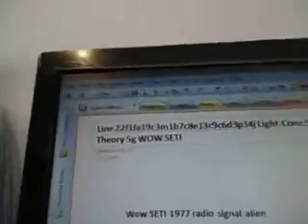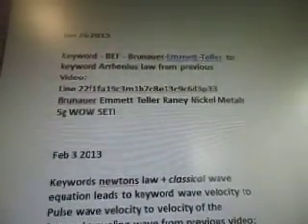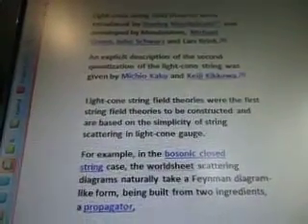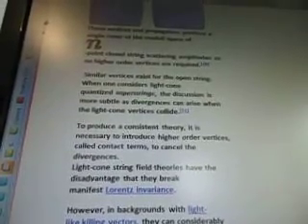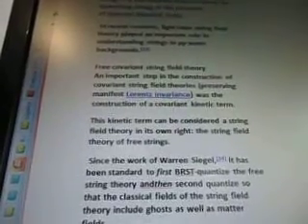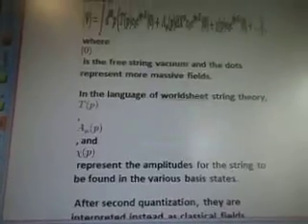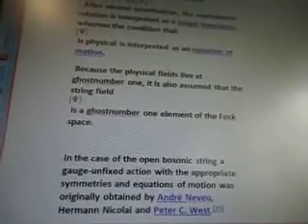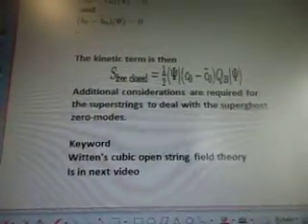Line 22f1fa19c3m1b7c8e13c9c6d3p34j Light-Cone String Field Theory 5g WOW SETI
5g force ufo engine acceleration plasma formulas

part 284c3m1b7c8e13c9c6d3p34j of 100 videos there are more videos after this one i'll post all then update the number.

11/111/1/1/14=0.0071
Google 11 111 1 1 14
Keyword research string theories ufo wow data

Keyword - BET - Brunauer-Emmett-Teller to keyword Arrhenius law from previous
Line 22f1fa19c3m1b7c8e13c9c6d3p33   Brunauer Emmett Teller Raney Nickel Metals 5g WOW SETI

Keywords newtons law + classical wave equation leads to keyword wave velocity to
Pulse wave velocity to velocity of the forward traveling wave from previous video:

Line 22f1fa19c3m1b7c8e13c9c6d3p34i Front Velocity Aerodynamic Flows 5g WOW SETI

Keyword light-cone string field theory

Is in next video